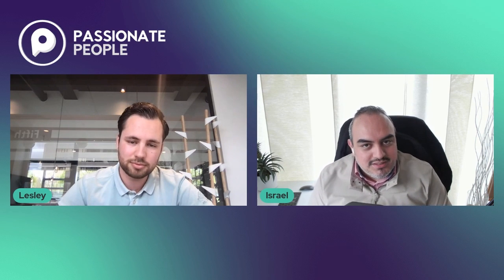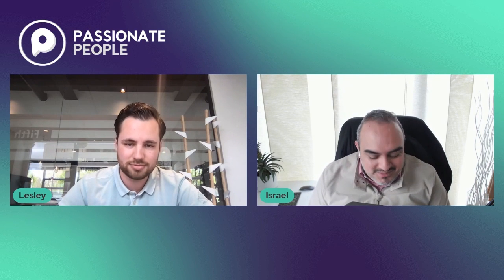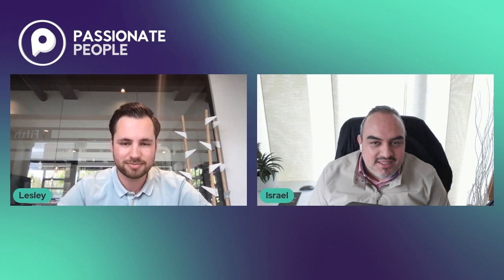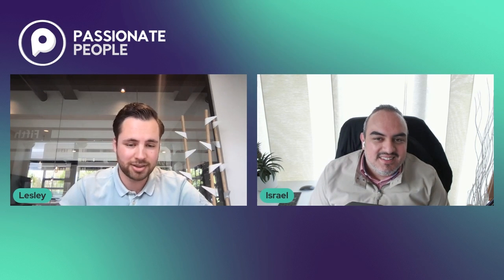Lesley van der Pol: Powering flexibility in a mature platform from AngularJS to React + GraphQL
At Passionate People we're currently hiring JavaScript, React.js & Vue.js developers.
Or contact directly:
Luke Thomas
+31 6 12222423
Are you in need of JavaScript Engineers to join your teams?
Or contact directly:
Nick Van Dijk
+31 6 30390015